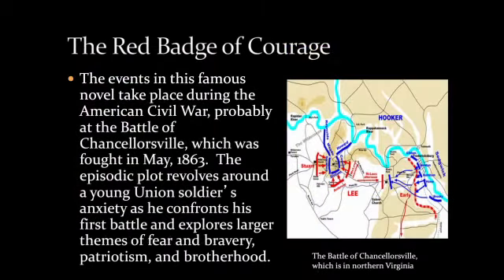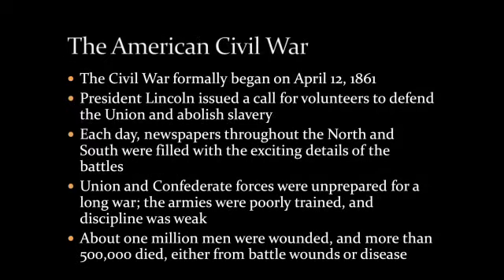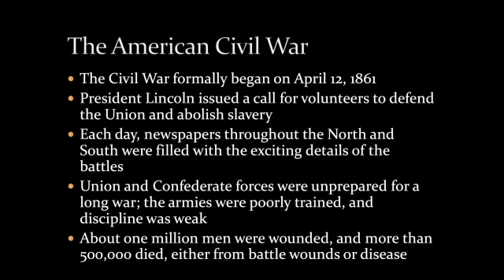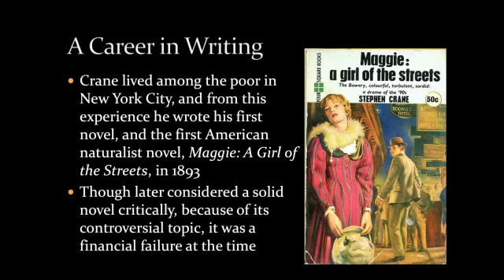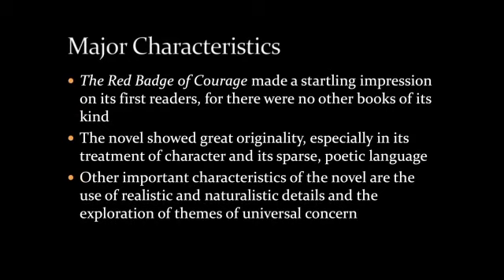Introduction to The Red Badge of Courage by Stephen Crane: Author Biography, Themes and Characters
Today we look at the genius of an American author or famous European novelist. The biographies and life stories of the world's most famous writers include the histories and facts in a short video. It is my hope that you will enjoy watching the biographies of these famous authors, and perhaps learn something new about them.